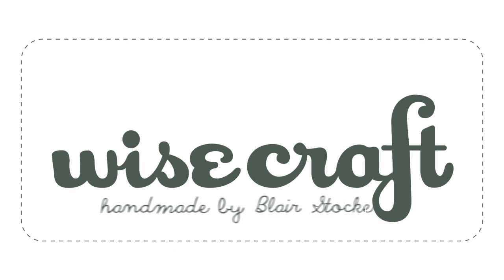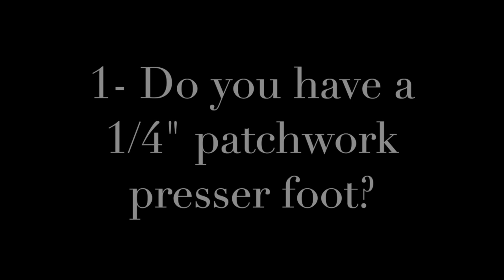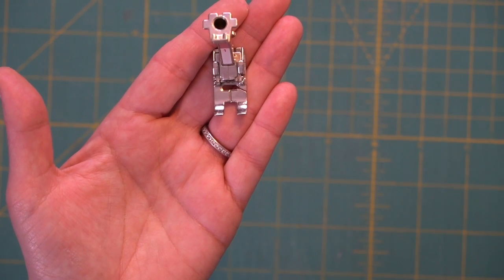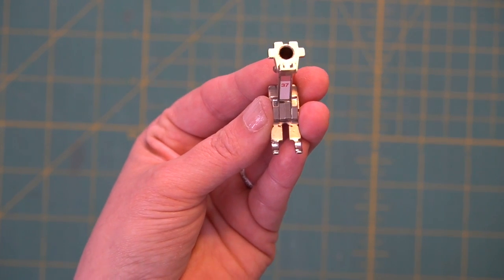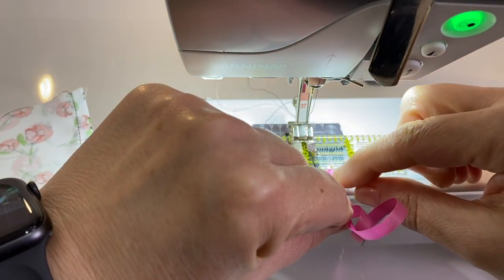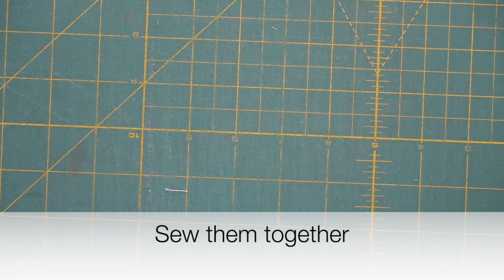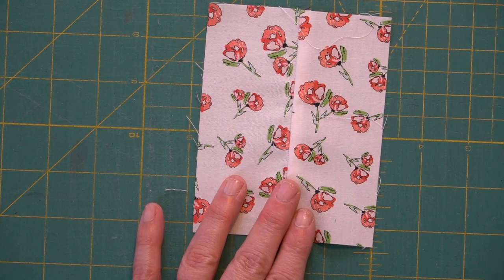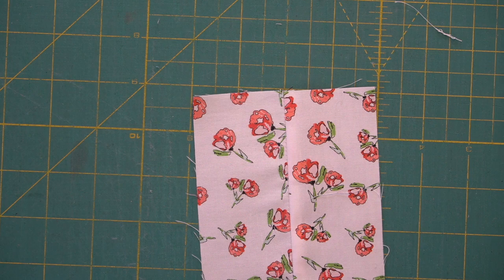Tips for nailing a quilter's 1/4" seam allowance!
This is for you more beginning quilters. Seam allowances... boring but important. If you've never given these much thought, try getting the 1/4" seam allowance marked and set up on your sewing machine before your next quilt project. You will be so unexpectedly happy!